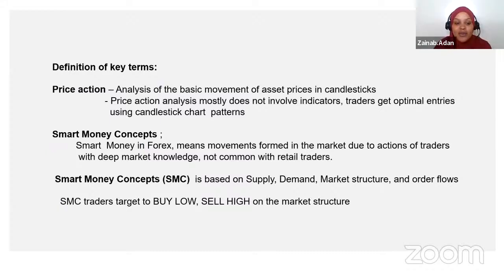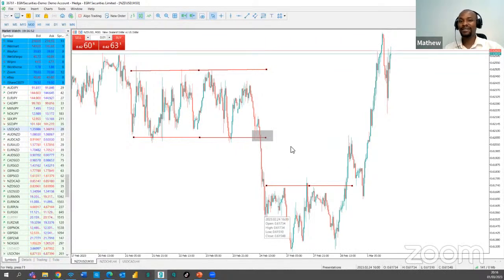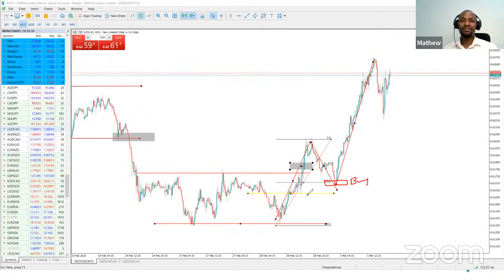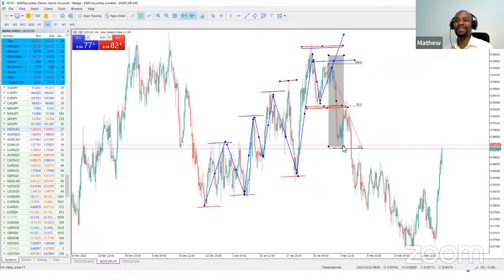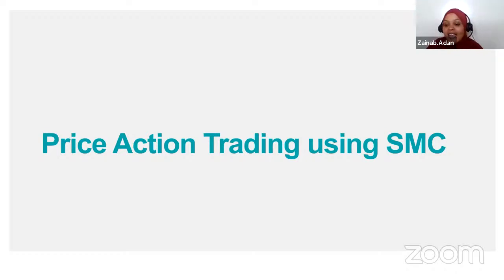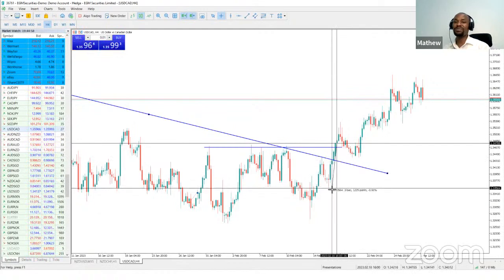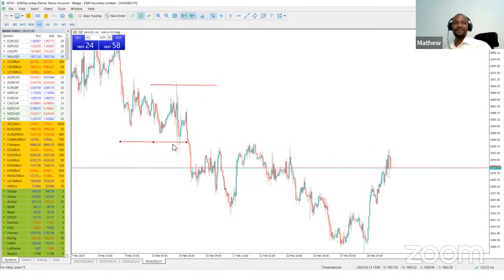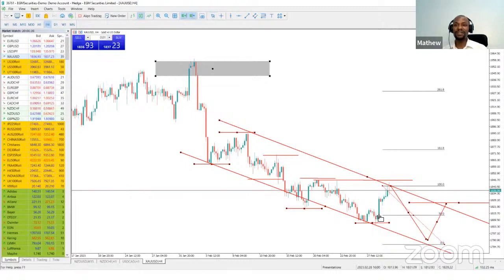Price Action Trading using SMC | Mathew & Zainab